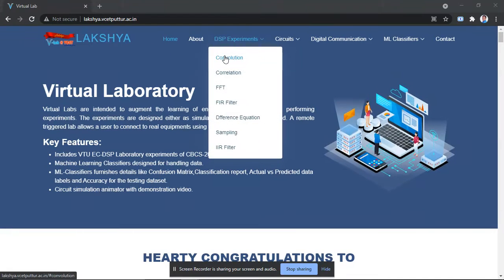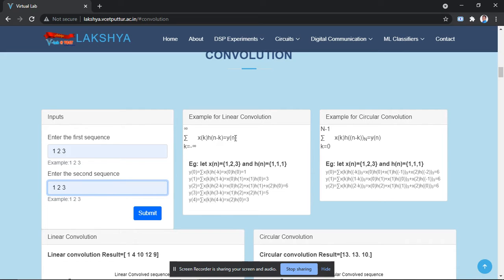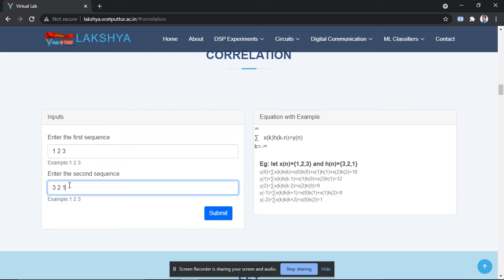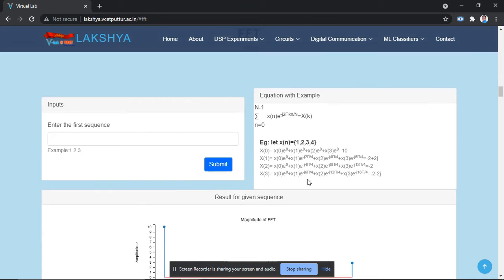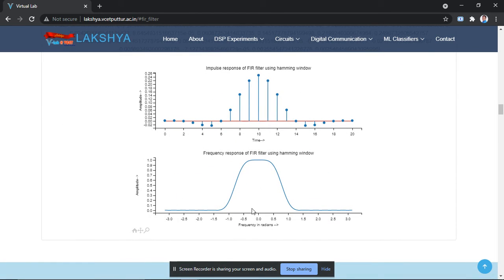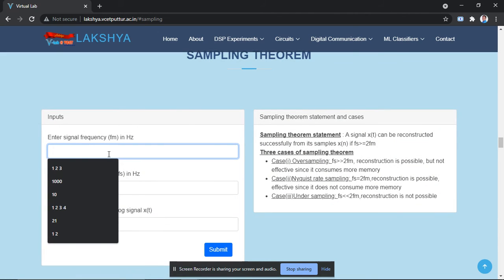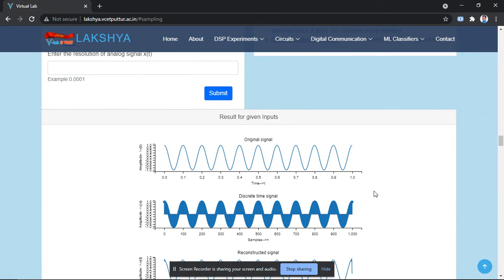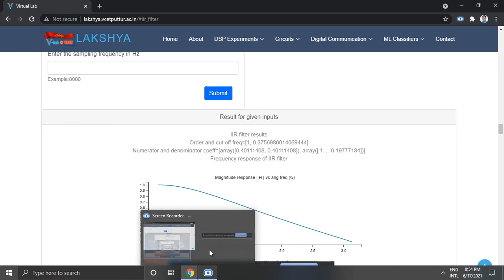Lakshya, Lecture-1, Conducting DSP experiments using V-Lab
URL: lakshya.vcetputtur.ac.in
Includes Conducting DSP experiments such as Convolution, Correlation,
FFT, Difference equation, Sampling theorem, FIR Filter, IIR filter.